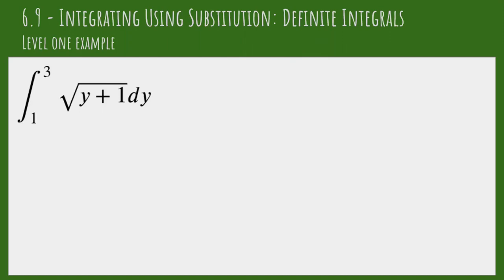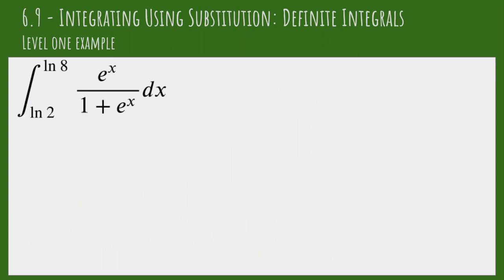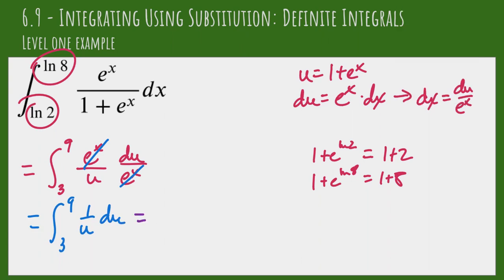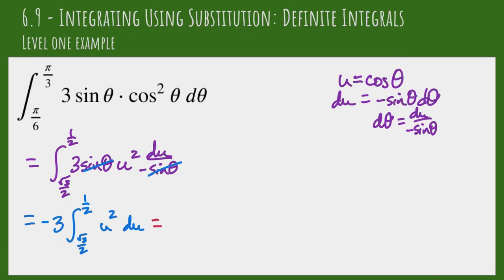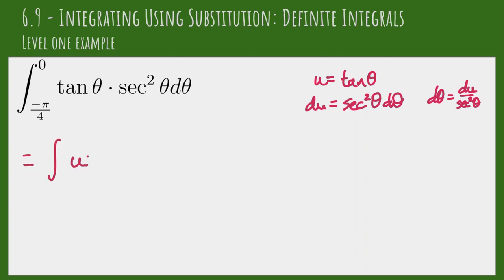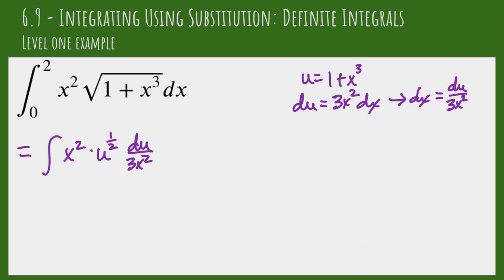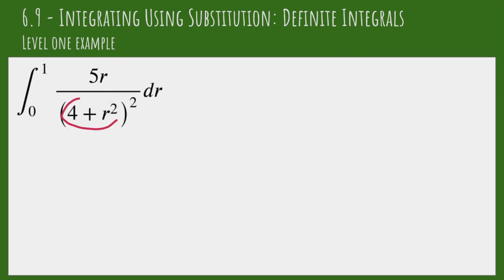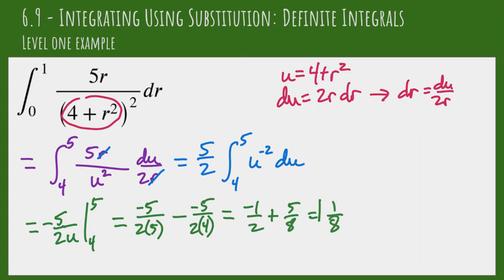6.9 - Definite Integrals with Substitution - Level 1 Examples